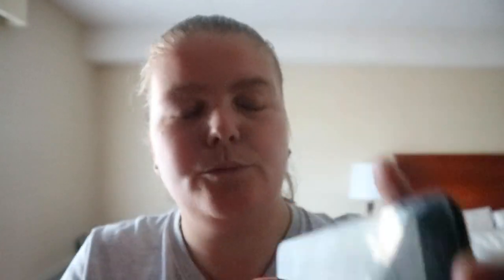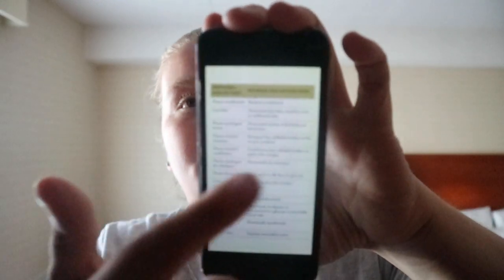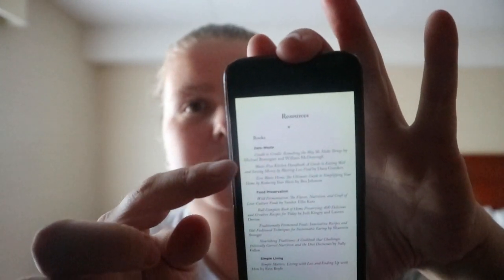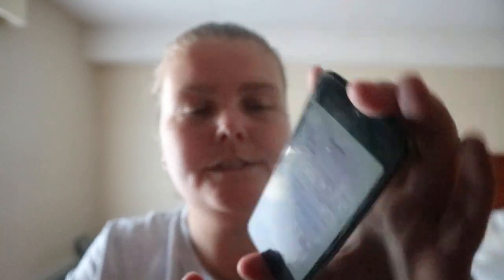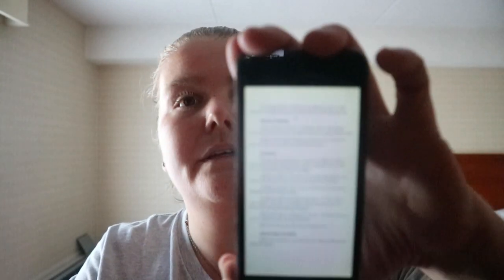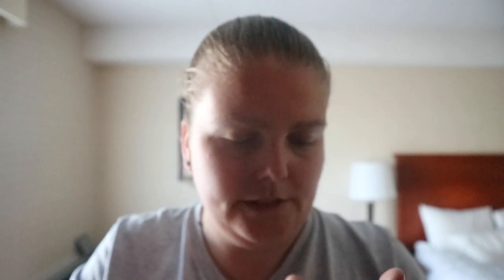Simply Living Well